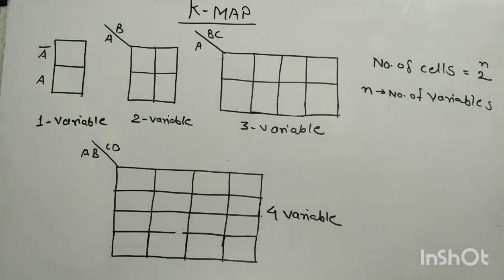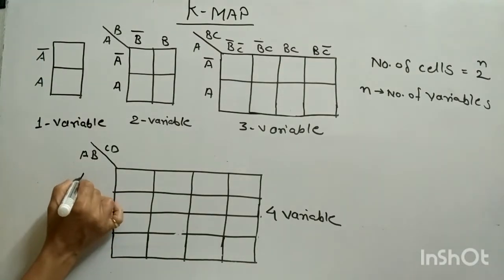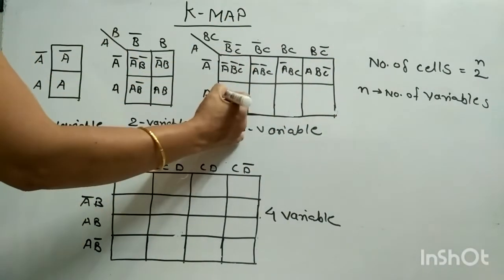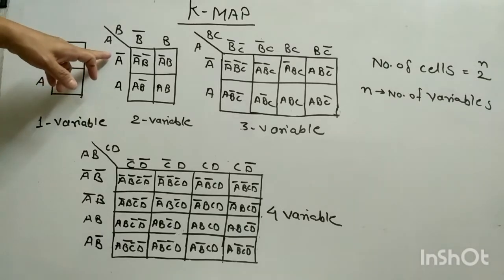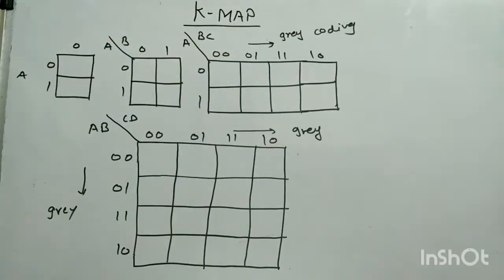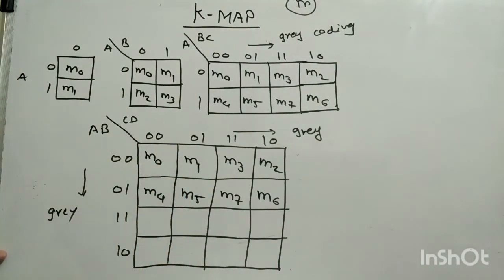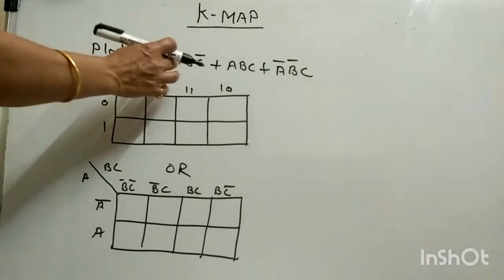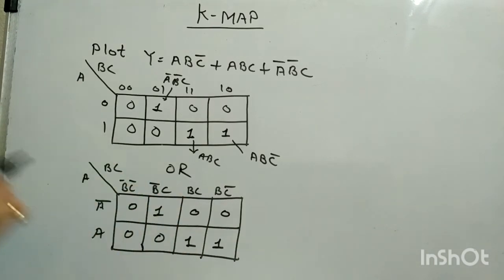Karnaugh map|K-MAP(1,2,3 and 4 variable) |Representing Sum Of Product (SOP)on K-MAP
In this video I have explained what is k map
How to label 2 variable,3 variable,4 variable
k-Map.Also representation of sum of product terms on k-map is explained.